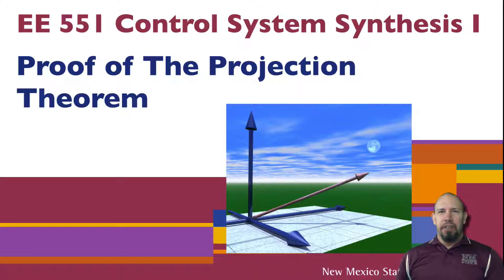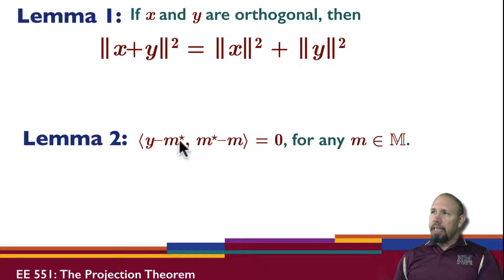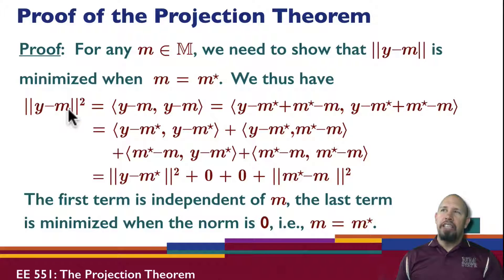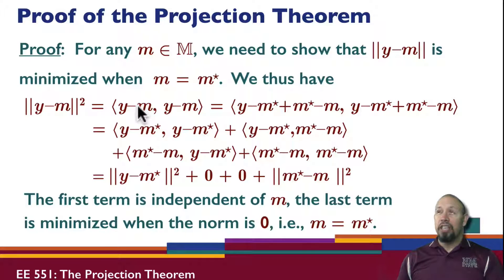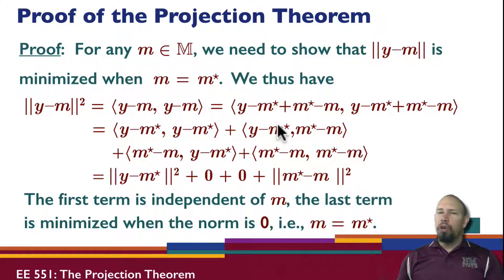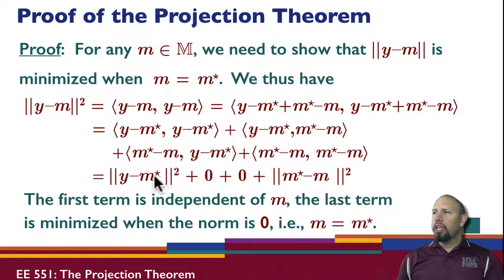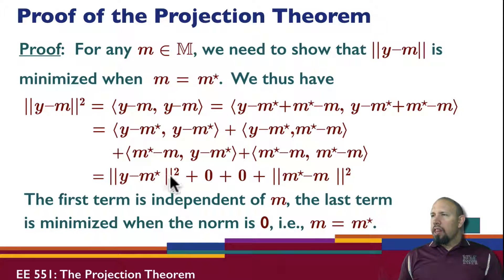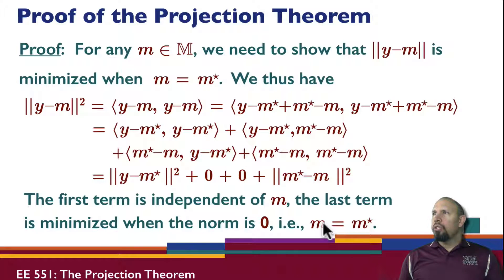L4F: Proof of the Projection Theorem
This proves the Projection Theorem over a linear vector space